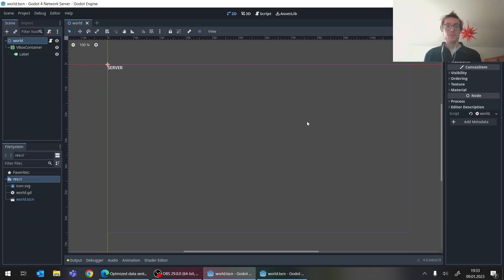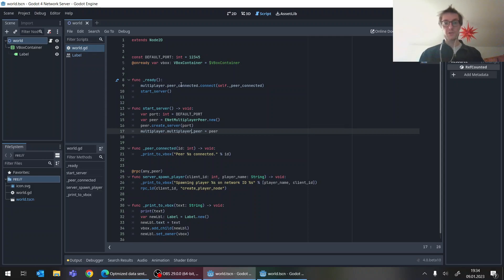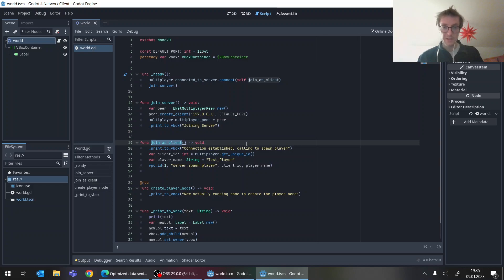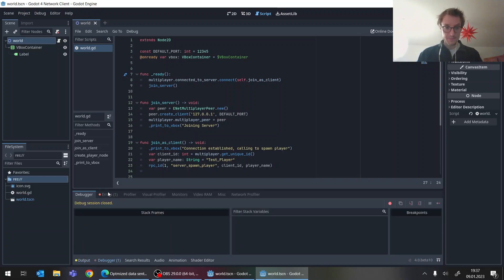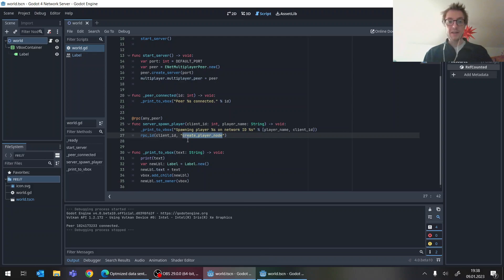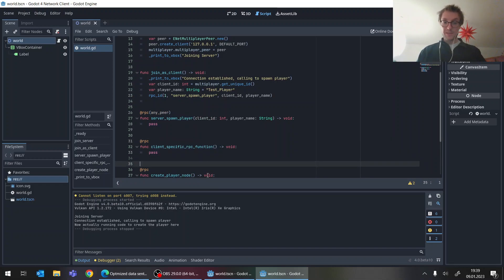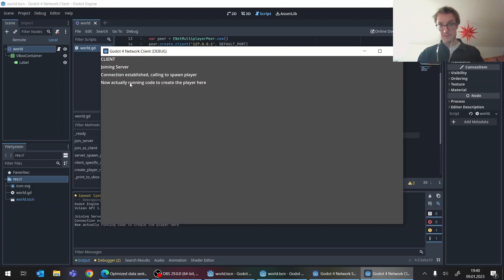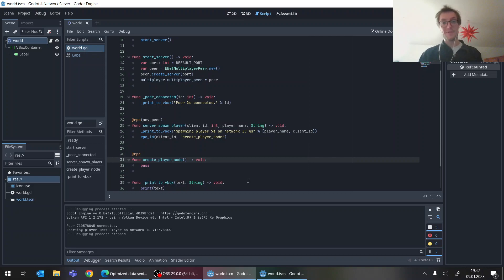[TUTORIAL] Godot 4 Multiplayer Dedicated Server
Here I show some specialities when setting up a Godot 4 network communication with GDScript in case of an authorative, dedicated Server configuration.
Or, whenever you have different projects for server and clients ;)